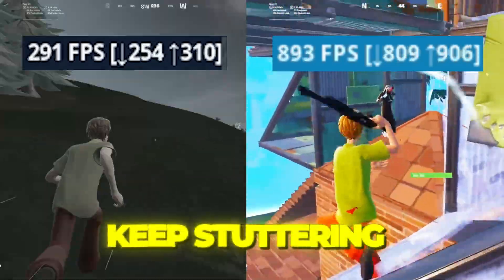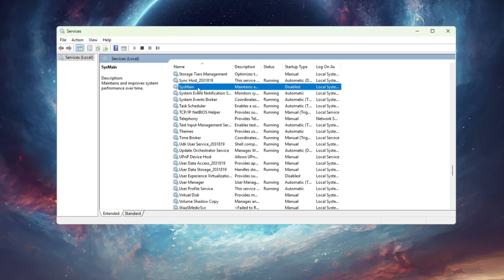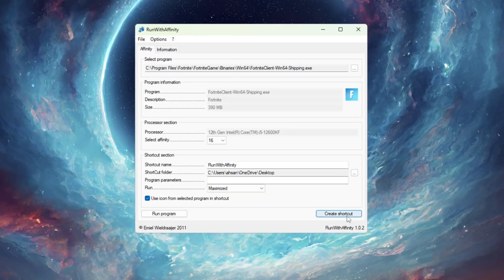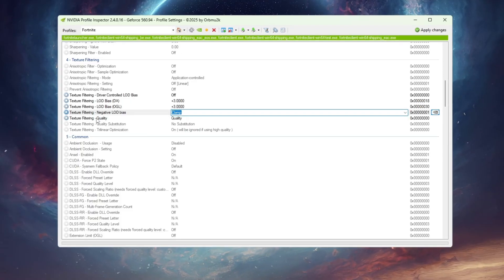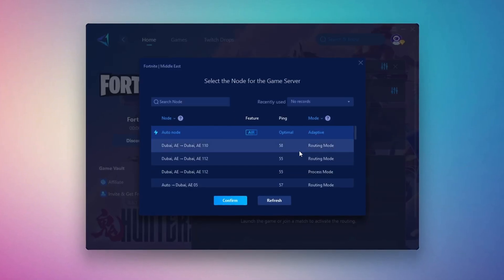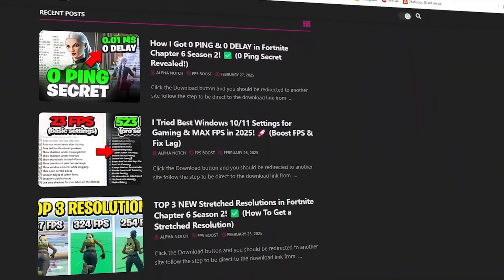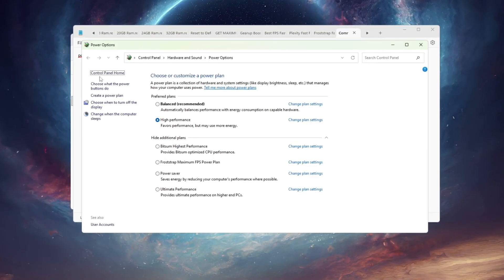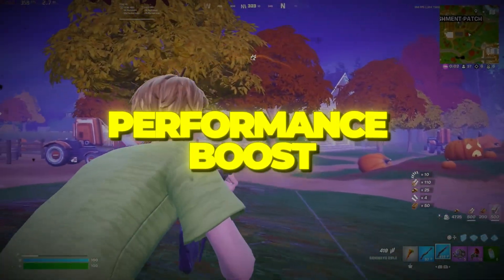The BEST Fortnite 240+ FPS Boost Guide for Slow PCs! 💻 (Fix Lag & Stutters)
💻 Tired of lag, stutters, or low FPS in Fortnite? In this video, I’ll show you every single tweak and optimization I used to turn my slow, laggy PC into a smooth 240+ FPS Fortnite machine! Whether you’re running Fortnite Chapter 6 on a low-end setup or just want that extra performance boost, this guide will help you get smoother gameplay, faster loading, and lower input delay. ⚡

We’ll cover:
✅ Secret Windows settings that free up CPU & RAM
✅ Best NVIDIA & GPU settings for max FPS
✅ How to fix stutters and improve frame pacing
✅ Advanced CPU tweaks for better Fortnite performance
✅ Network and ping optimizations for smoother matches

Every step in this guide is 100% safe and easy to follow — no risky registry edits or sketchy downloads. Just real tweaks that actually work in 2025!

🔥 By the end of this video, your Fortnite will feel like a completely new game — smooth, responsive, and lag-free.

📌 Timestamps:
0:00 – Intro
0:31 – Disable Hidden Windows Services
1:42 – Optimize CPU for Fortnite
2:54 – NVIDIA FPS Settings
4:23 – Gearup Booster For Lower Ping
5:29 – MSI Utility Performance Boost
6:24 – O&O Shutup 10
7:26 – Ultimate Power Plan for Fortnite
8:23 – Disable Telemetry & HPET
8:57 – Outro & Final Results